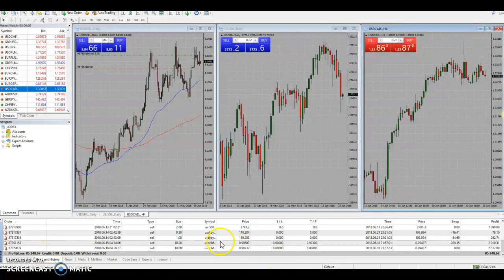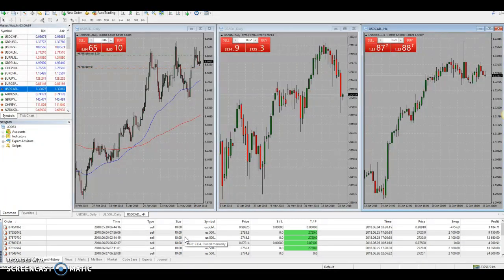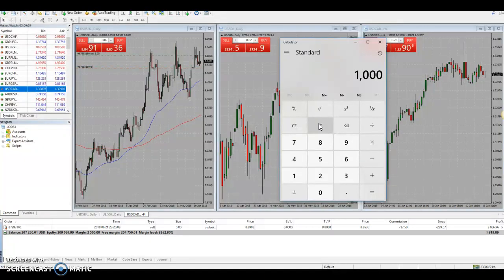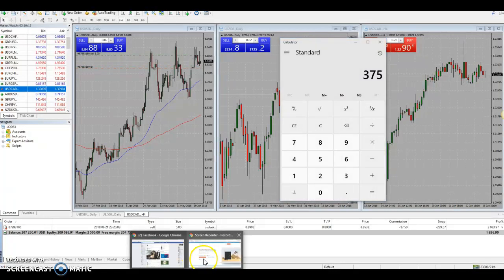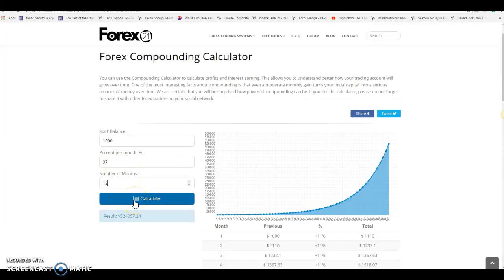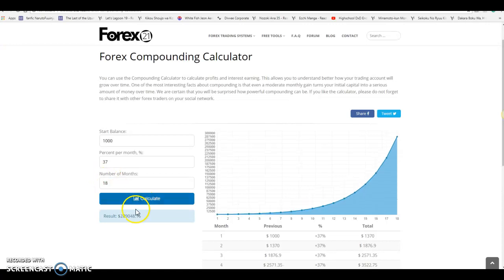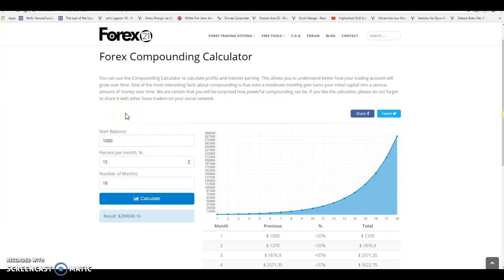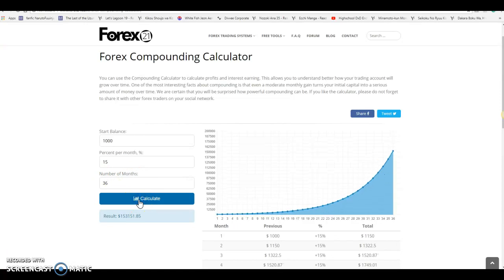Trading in the Zone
This video cut out early